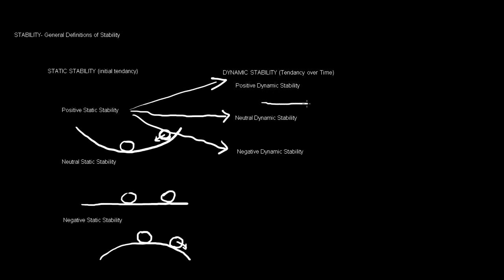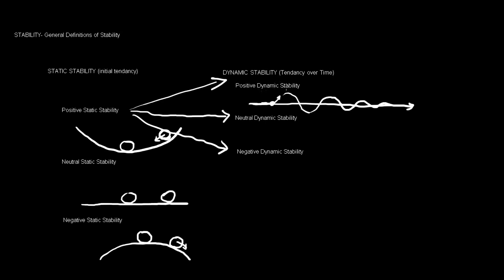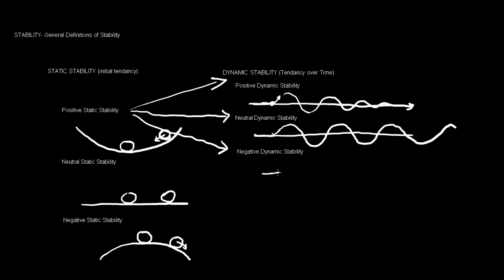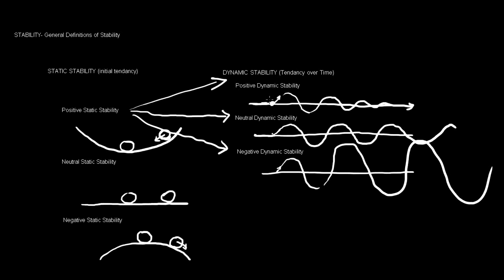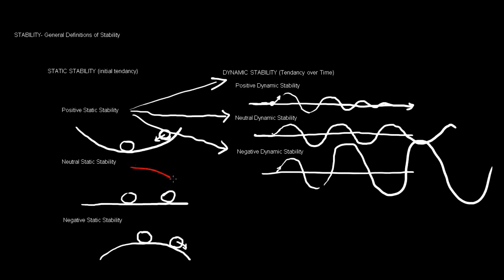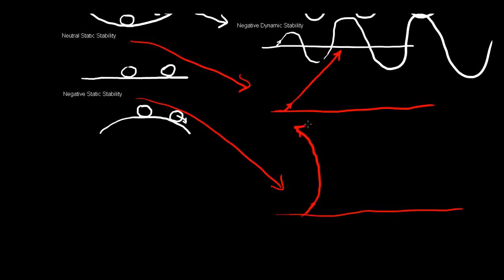How to design an aircraft - Learn basic aerodynamics - Aerofoil airfoil and stability definitions